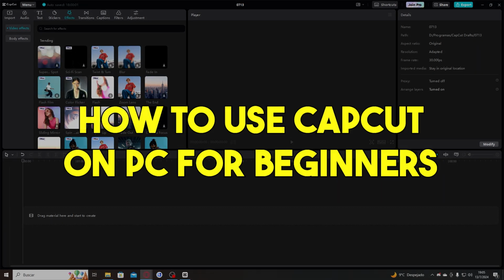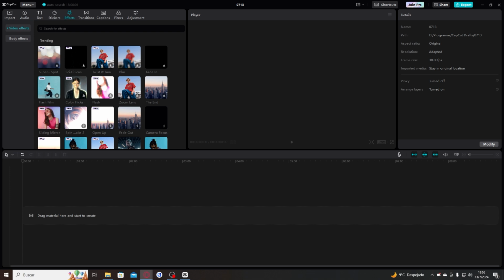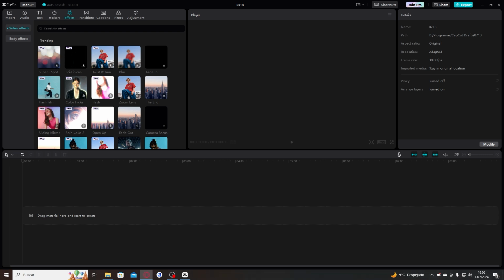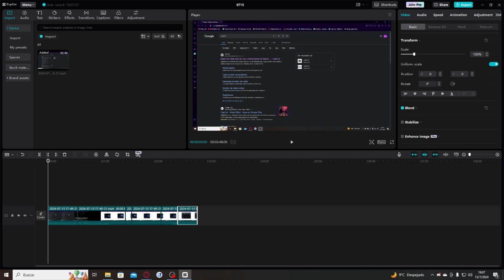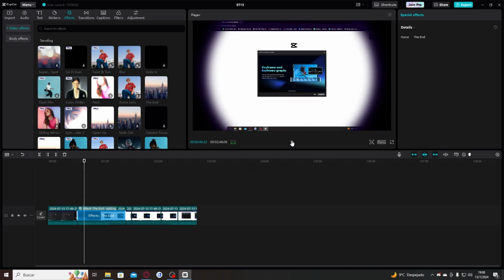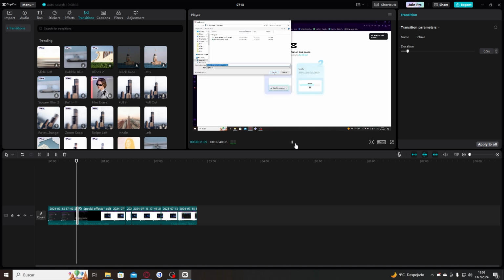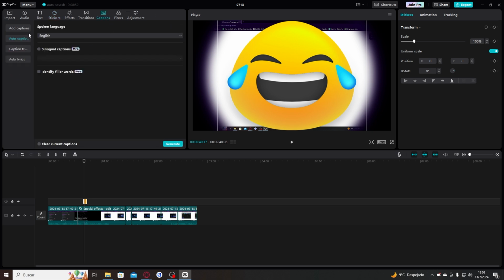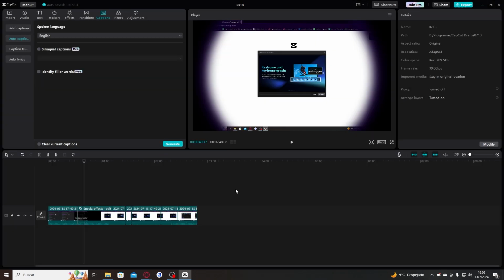How to Use Capcut in PC for Beginners (2024) Full Guide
In this video, you will learn how to use CapCut on PC, designed specifically for beginners, with a full guide for 2024. This tutorial will walk you through the basic features and functions of CapCut, from importing your videos to applying simple edits, adding text, and exporting your final project. Ideal for new users who want to get started with video editing using CapCut on their PC, this guide provides a comprehensive introduction to help you create professional-looking videos with ease.